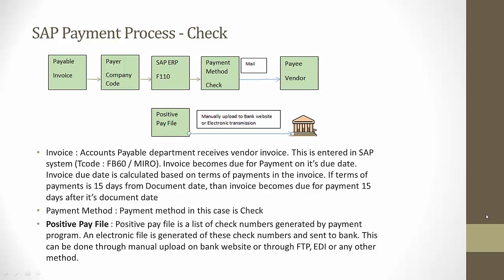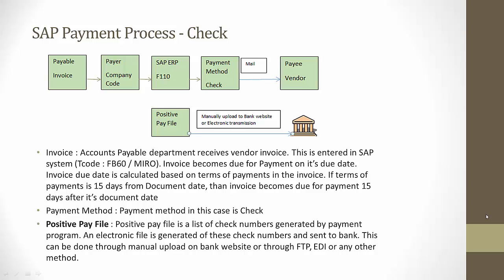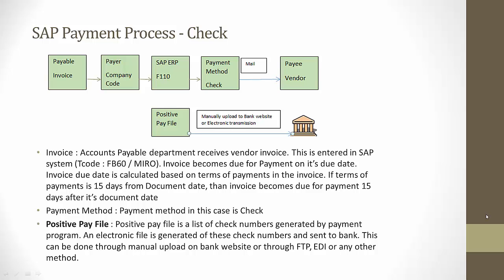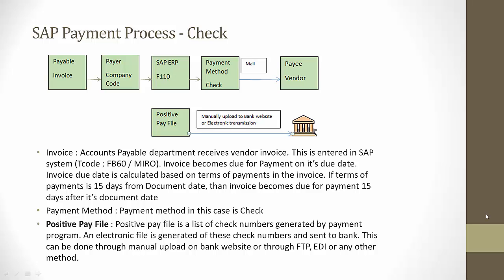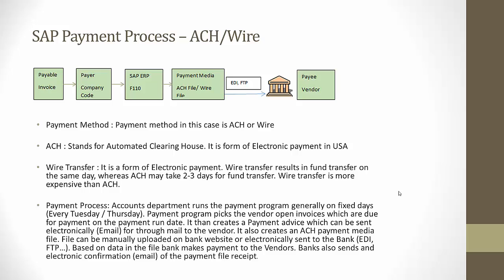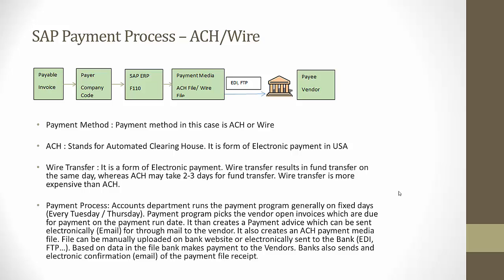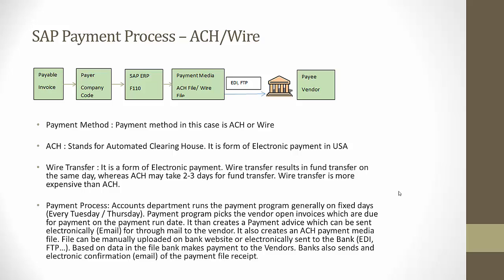SAP ACH, Wire Payments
Explore the full SAP APM + In-House Banking course ($99)